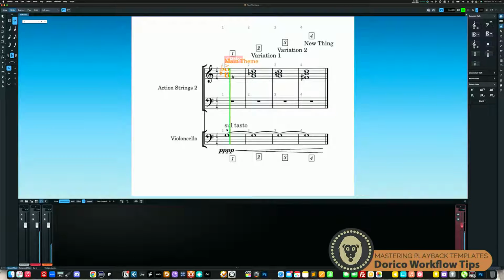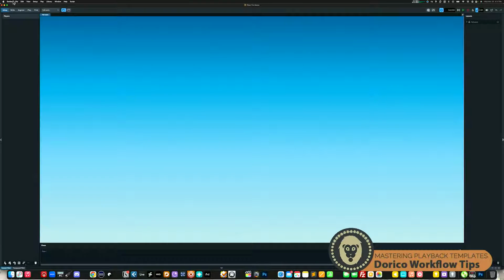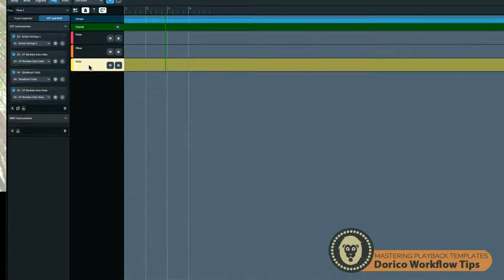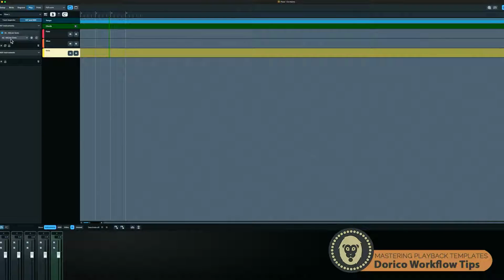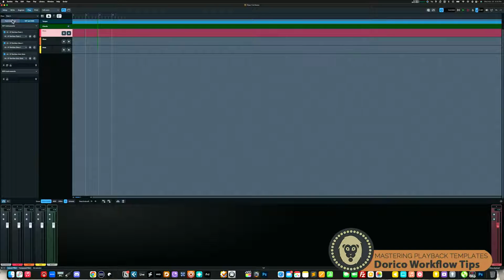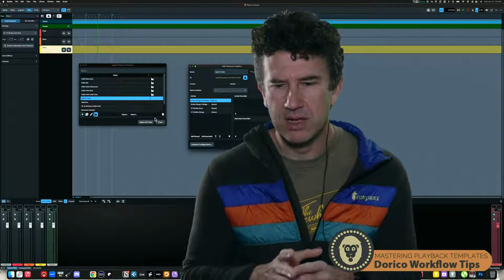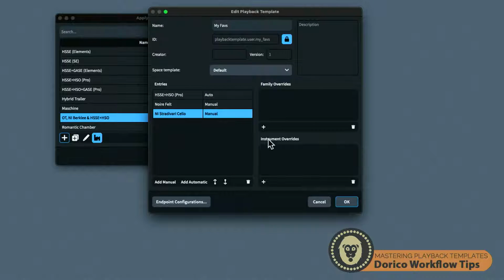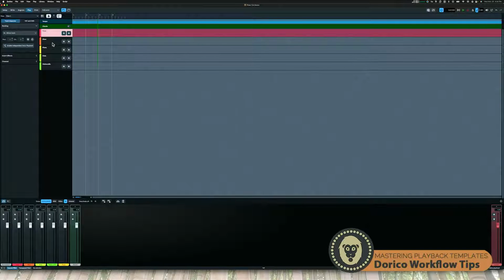Dorico Workflow Tips - 05 - Mastering Playback Templates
This is the capstone lesson that brings it all together (instruments, expression maps, endpoints) into the mother of them all... Playback Templates!  Playback Templates allow us to mix our favorite sample libraries, reuse our expression maps and essentially get more composing done and less fiddling with menus :)

Let's check out how they work through a few demos...  I'll show you how to mix your favorite instruments together, share exported playback templates and "taste-test" different ensembles.  These are all great workflow enhancers that I expect will improve your experience with Dorico.